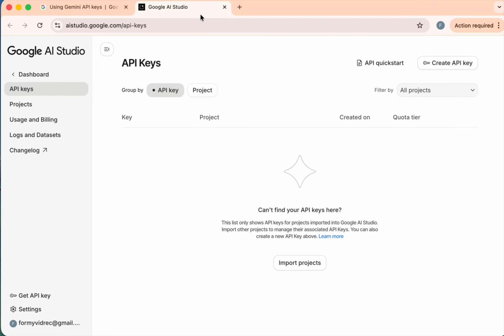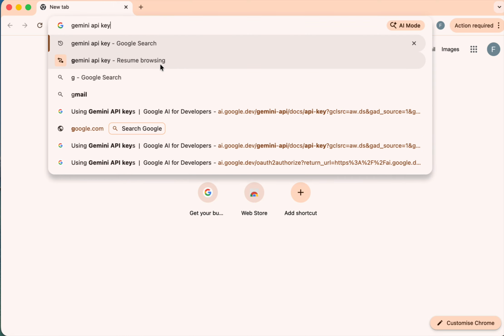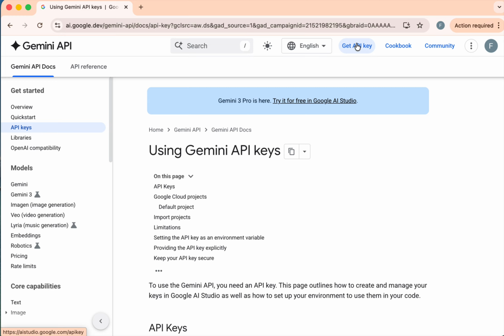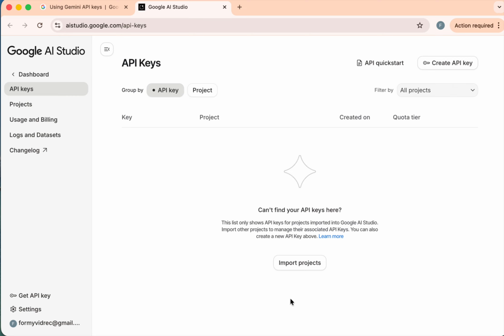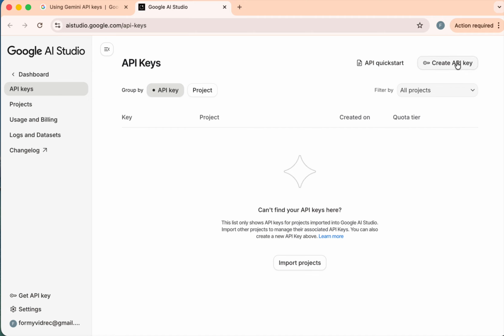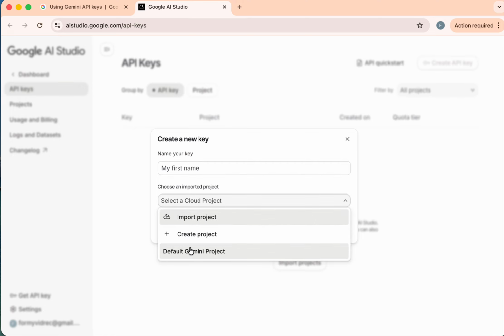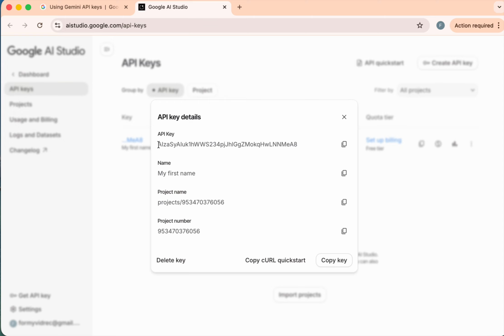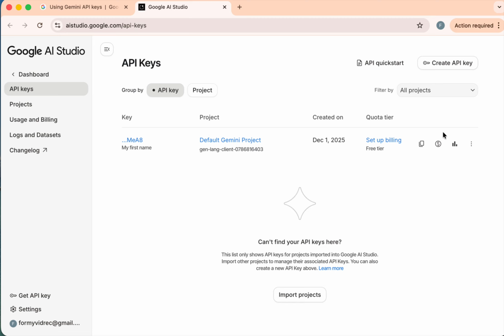API Setup 01: Gemini API Key Generation/Retrieval